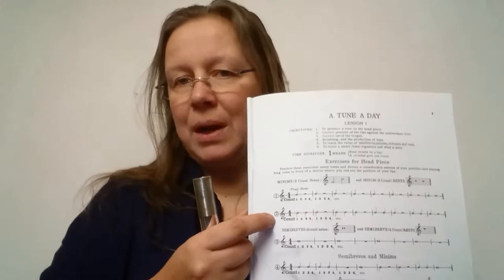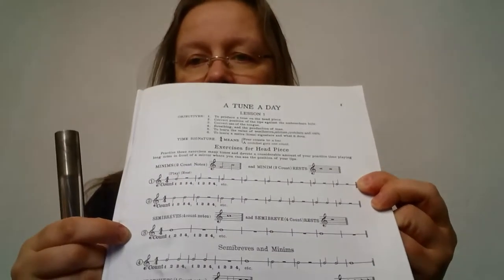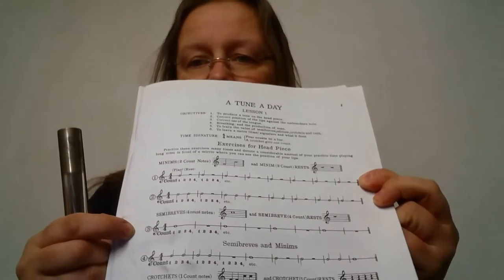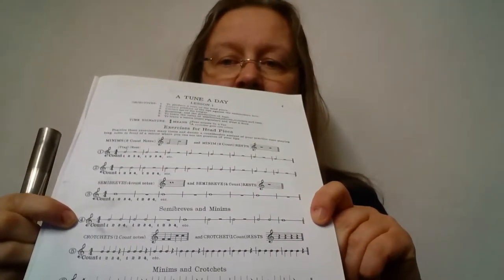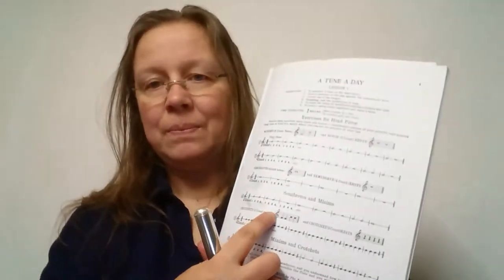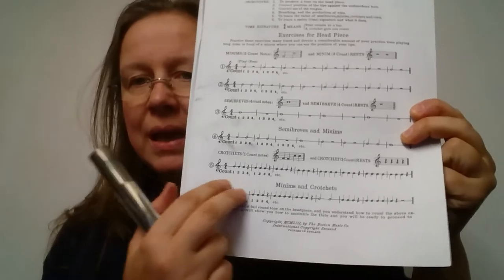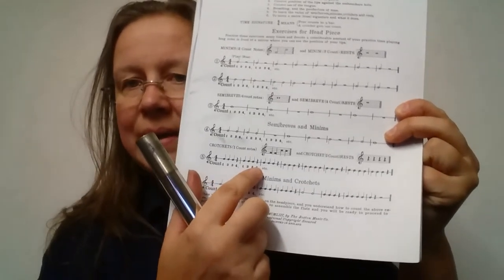A Tune a Day for Flute, Lesson 1. The Headjoint.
The most difficult part of playing the flute is actually achieving a sound. For some students it can happen the first lesson, others it can take a week or two.

The headjoint practice allows time to practice the Minim, Semibreve and Crotchet sounds as on the first lesson in Tune a Day book 1.

Book a music lesson with a Music Academy teacher on this

If you would like a lesson by SKYPE or at our Stalybridge studios send a message

On our website you can find free downloads of educational music.

Music Academy Hub and Major Minor's Music Academy is a part of Triquetrae Limted. Company number 10553981